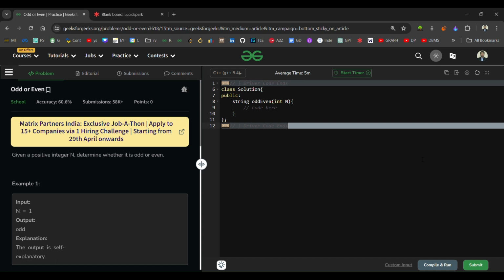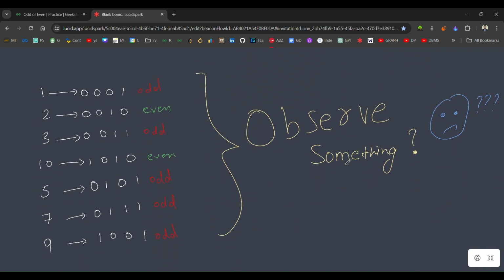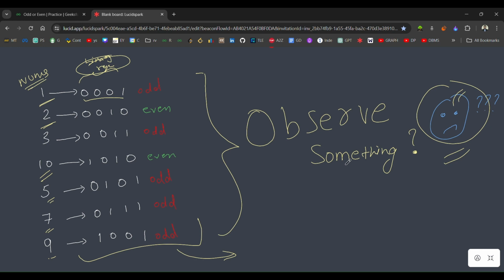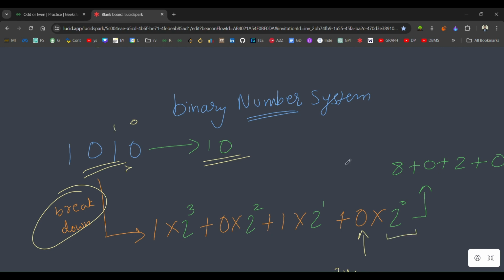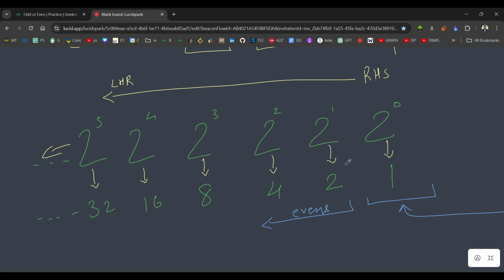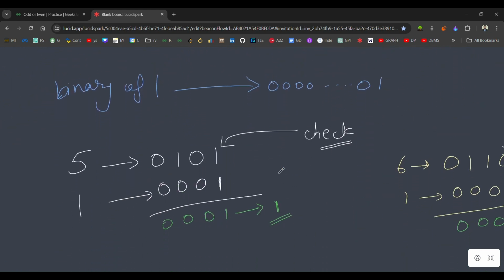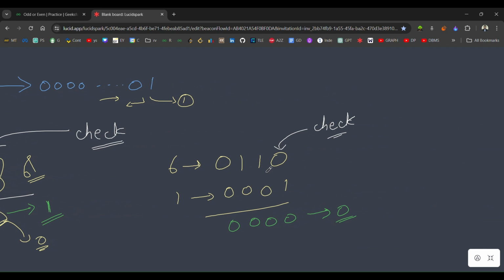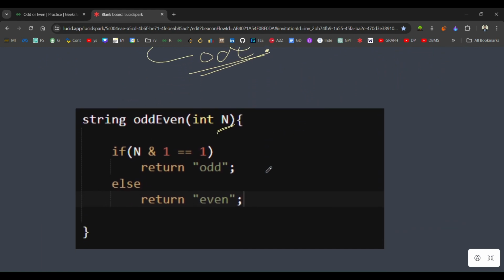CHECK FOR ODD OR EVEN WITHOUT USING MODULO | BIT MANIPULATION | TUTORIAL - 28 | DSA PLAYLIST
Hi guys, in today's tutorial, we're diving into a fundamental concept of programming using C++ - determining whether a number is odd or even without using the modulo operator, leveraging bit manipulation techniques. Whether you're just starting out or looking to refresh your skills, this video is tailored to help you grasp this essential concept.

In this comprehensive guide, we'll walk you through the process of how to efficiently check if a number is odd or even using C++. From understanding the logic behind bit manipulation to implementing the approach in code, you'll gain a solid understanding of the core principles involved.

Key topics covered in this tutorial include:

-Explaining the logic behind checking odd or even using bit manipulation
-Understanding how bitwise operators work in this context
-Implementing the approach in C++ code with detailed explanations

Whether you're a student, an aspiring developer, or someone simply looking to enhance your C++ skills, this tutorial will provide you with the knowledge and confidence to tackle similar challenges in your coding journey.